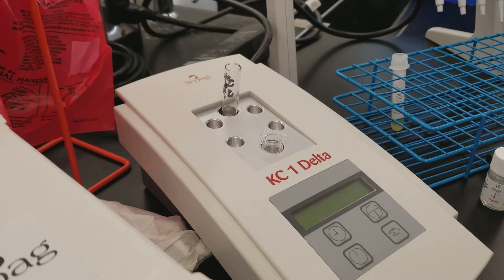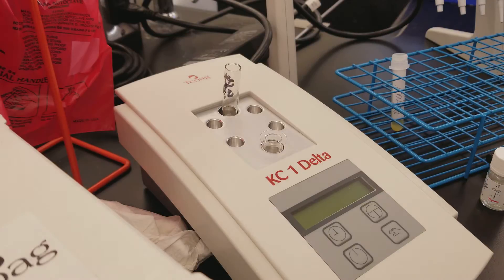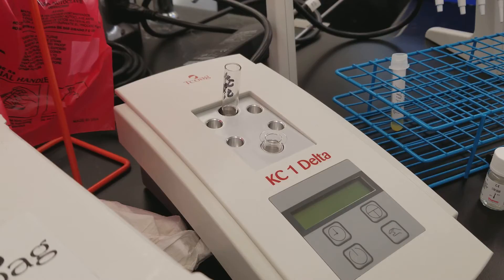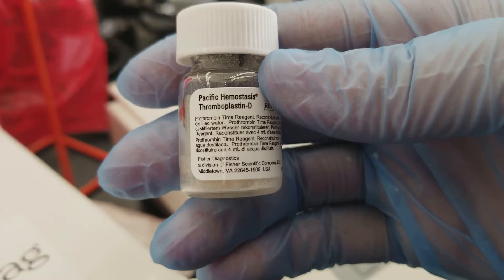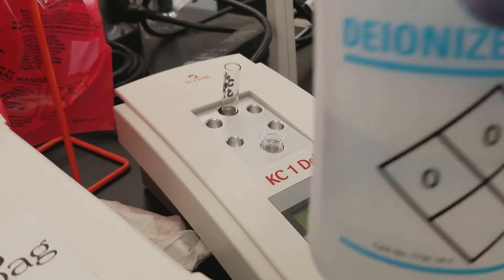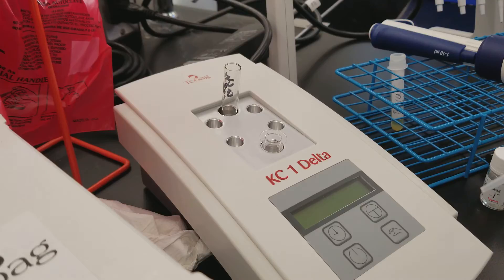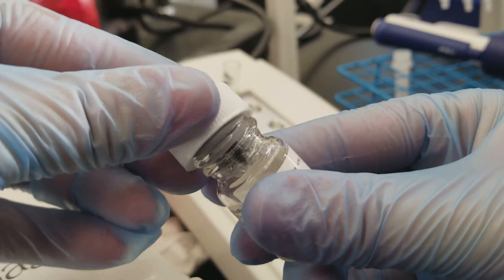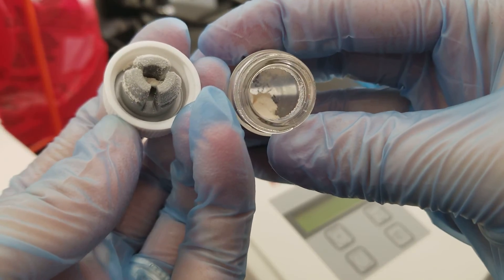Introduction to Clinical Laboratory Science: Preparation of the PT Reagent Part 1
How to prepare the PT reagent using a mechanical pipet.  Also, semi-automated analyzers are explained.